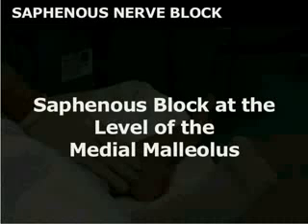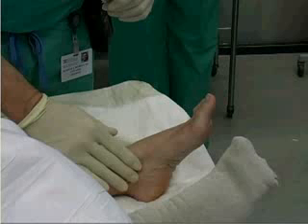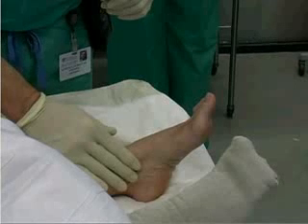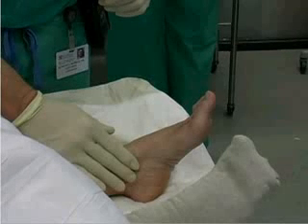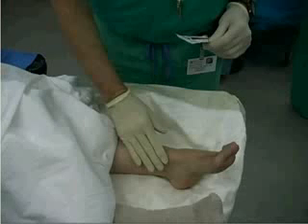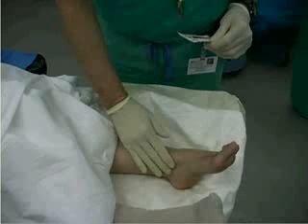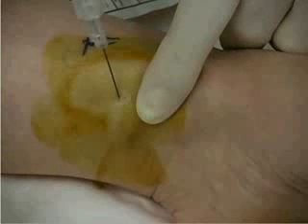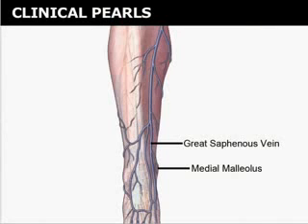Viewing- Saphenous block